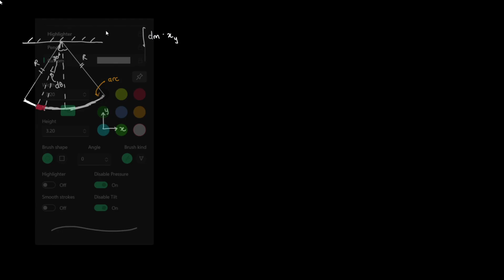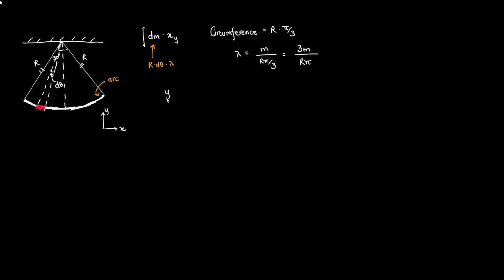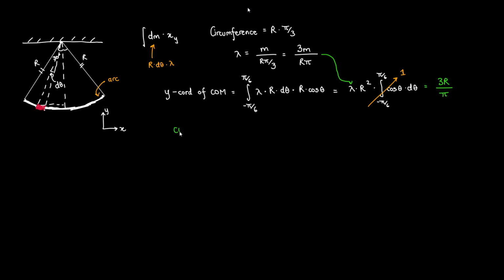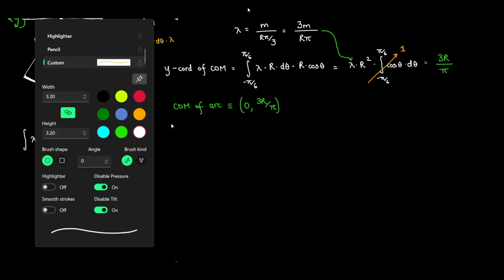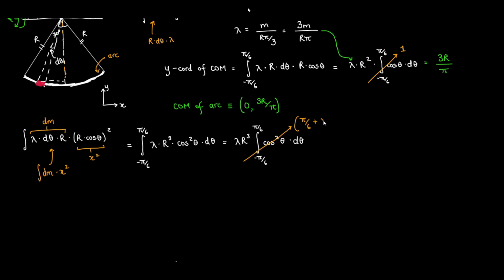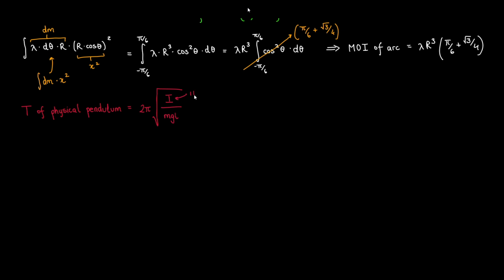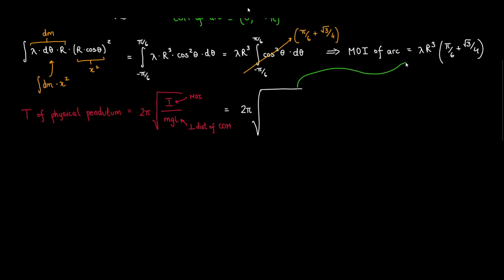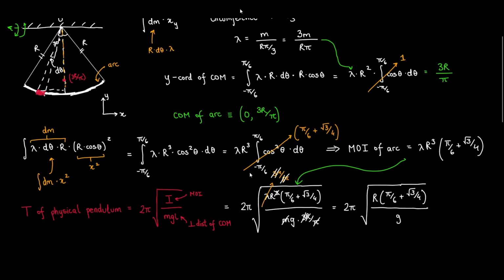A rod AB of mass m is bent in a shape......(SHM, Moment of Intertia, Centre of Mass) JEE-Advanced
A challenging and interesting question on SHM, MOI and COM (JEE Advanced). It will help excercise these concepts at JEE-Advanced level.
(The options given in the question which are shown in the start are wrong. This video gives the correct answer.)